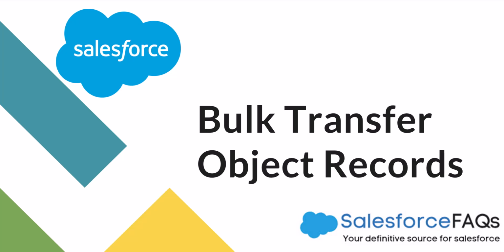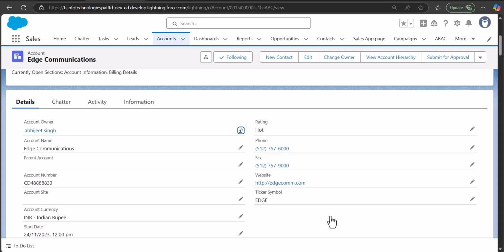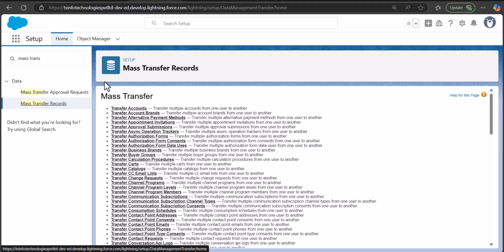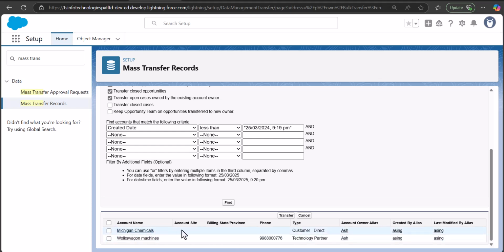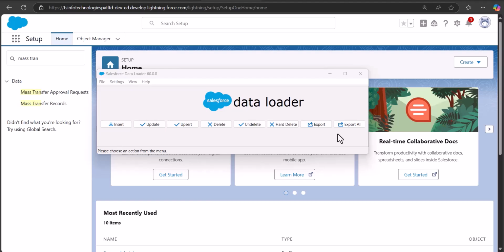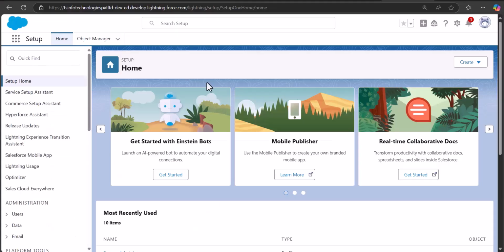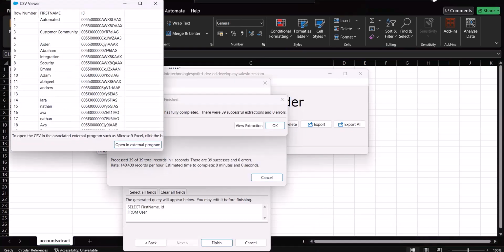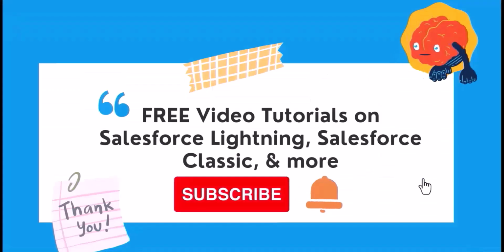Mass Transfer Records in Salesforce | Mass Update Record Ownership in Salesforce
In this video, I have explained the method to mass transfer records in Salesforce from one user to another using the Salesforce Mass Transfer tool and the Salesforce Data Loader tool. With this, you will be able to bulk update the object records' ownership using the mass transfer and data loader tool.